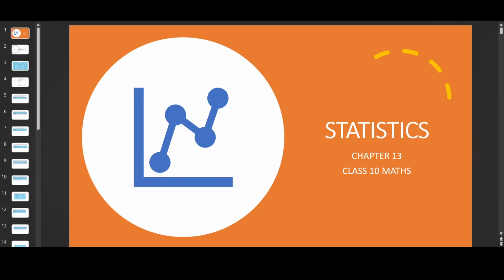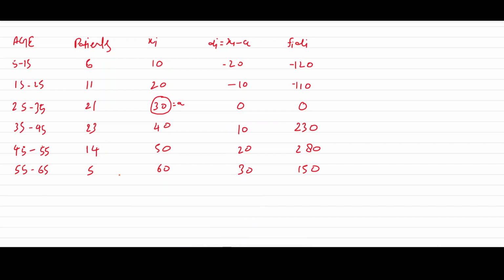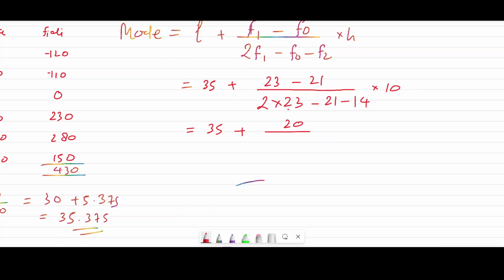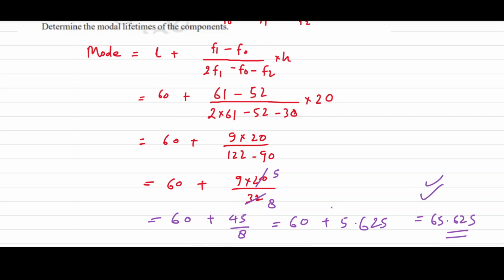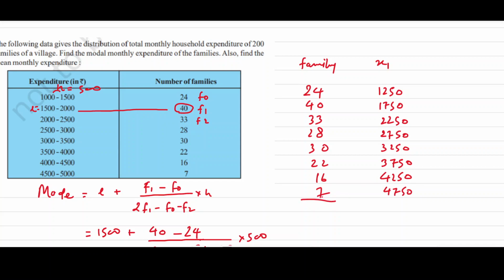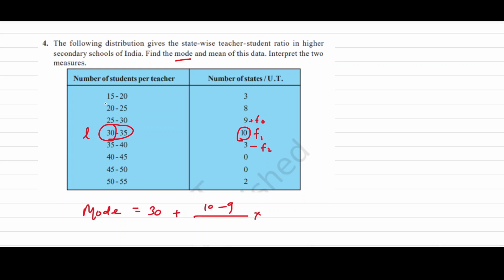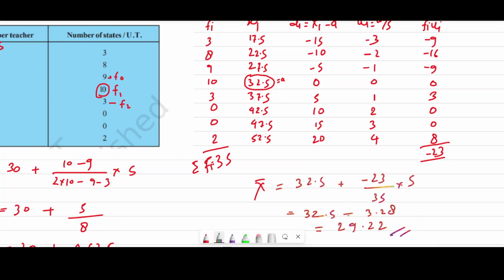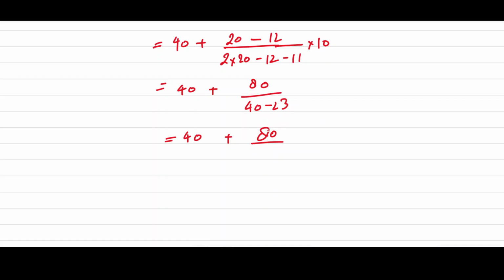Chapter 13I Exercise 13.2| STATISTICS | Class 10 mathematics | by Ashutosh sir